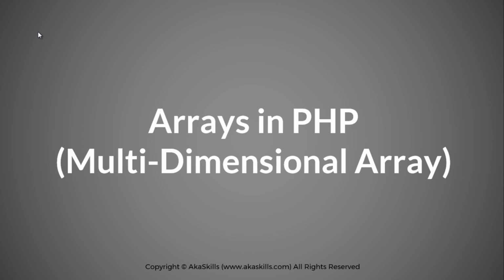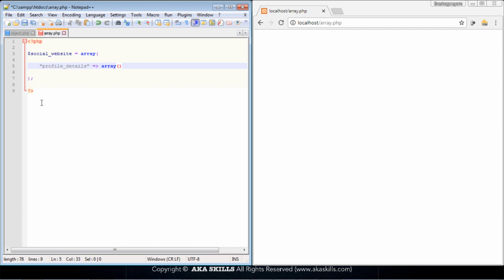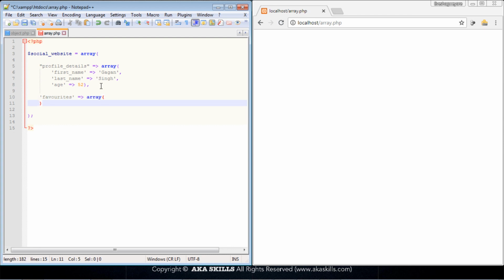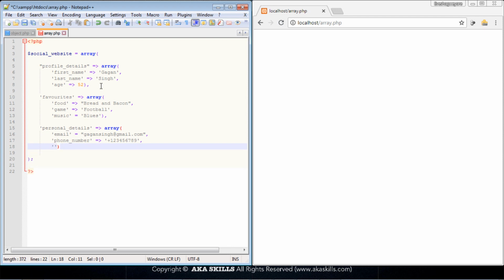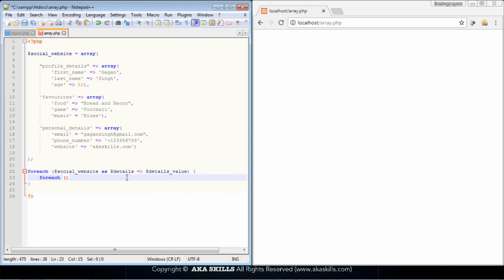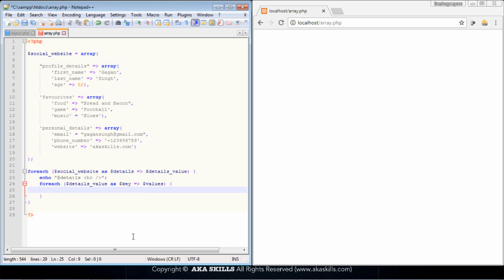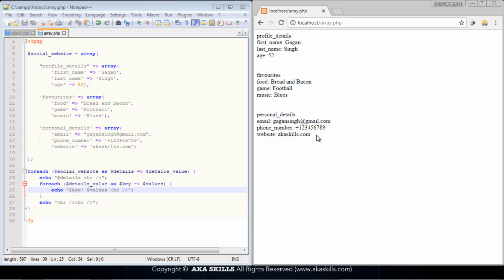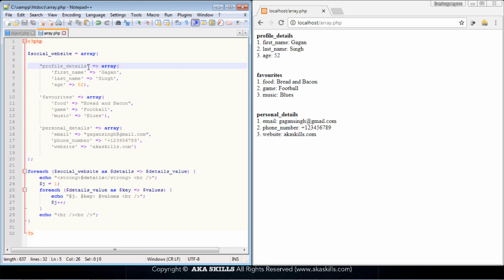52 Arrays in PHP Part 5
Arrays in PHP Part 5 covers advanced array techniques such as multidimensional arrays and array functions for manipulating complex data structures. It explores practical applications like nested arrays for storing and accessing hierarchical data.